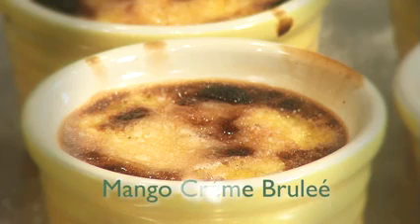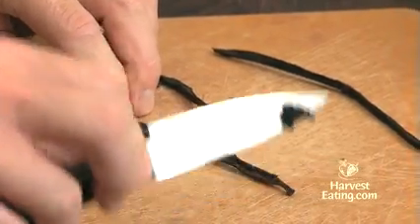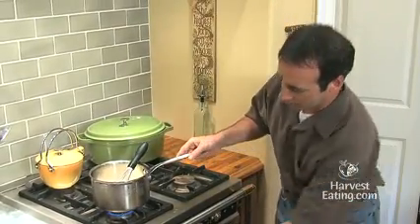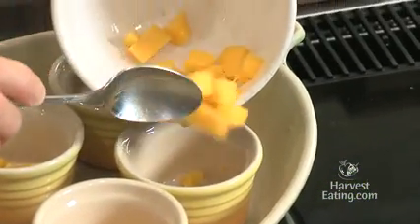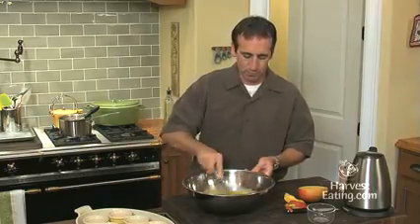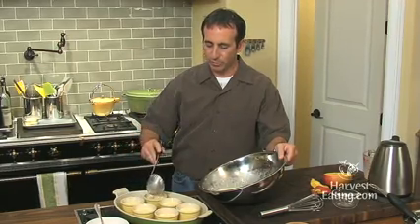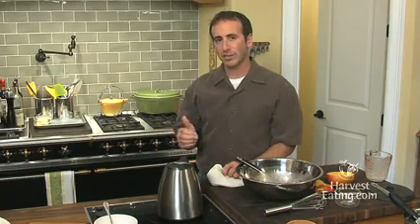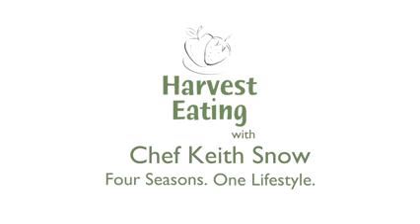Video Recipe: Creme Brulee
to get the written recipe for this video. Learn how to make a delicious twist on the classic French desert by adding mango.